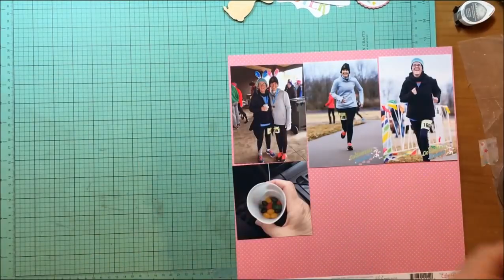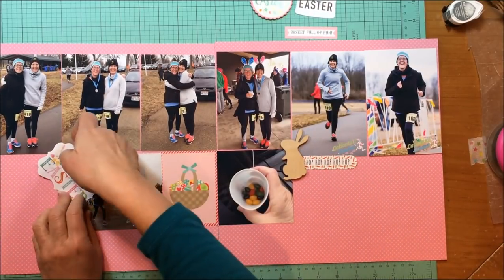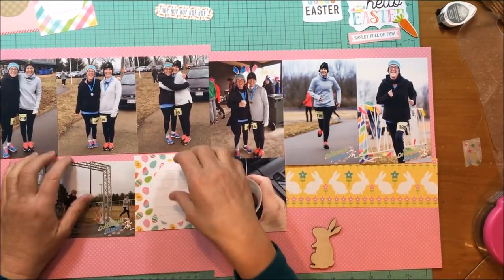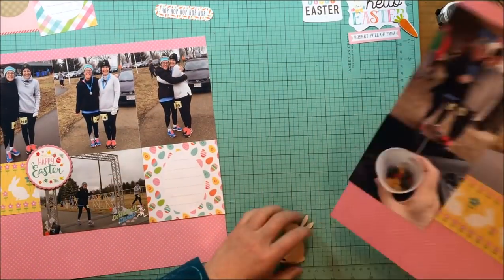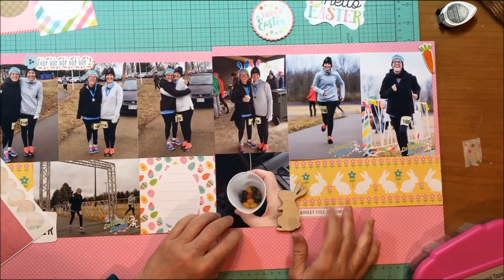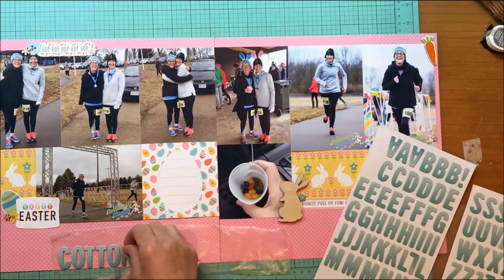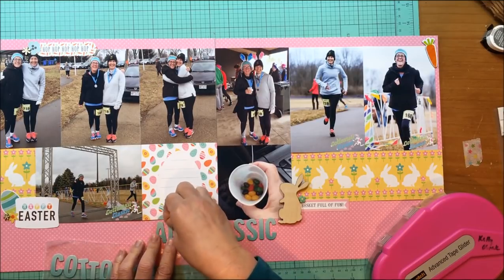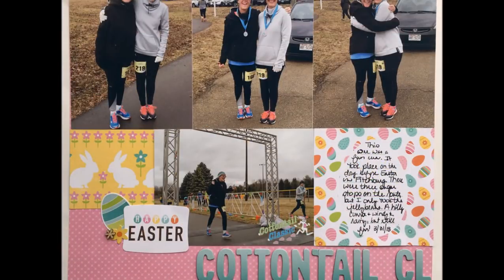Scrapbook Process #279 Cottontail Classic - Two Page Tuesday